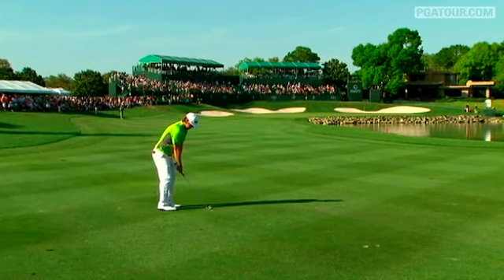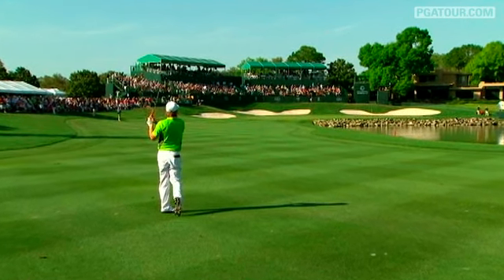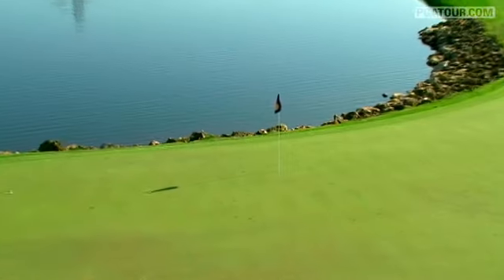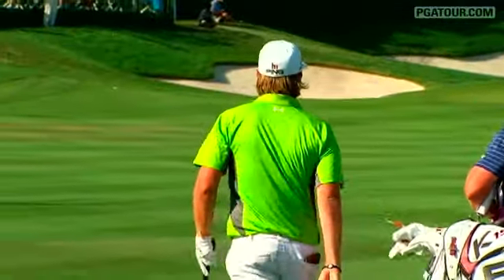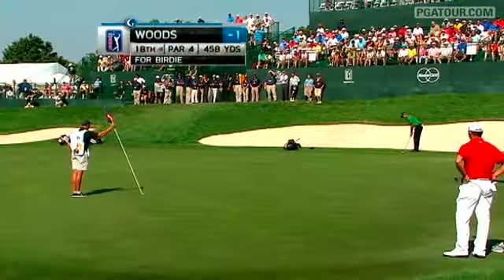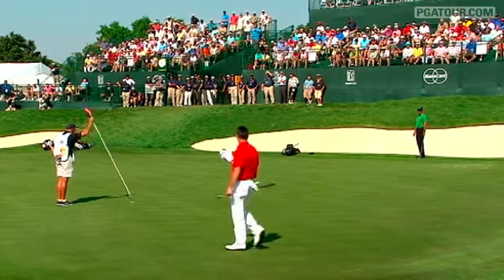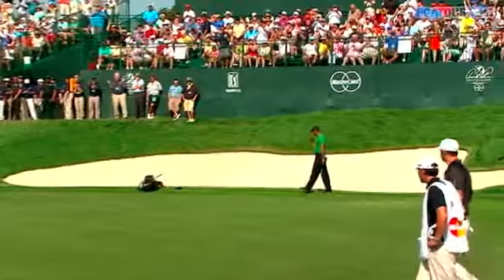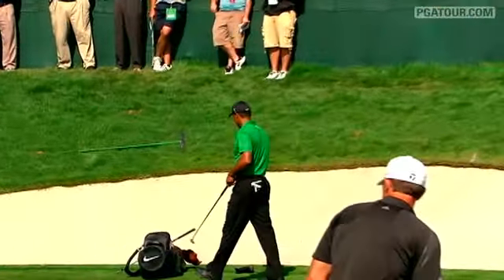Shots of the Day: Hunter Mahan and Tiger Woods on 18 at Arnold Palmer Invitational (2011)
In the second round of the 2011 Arnold Palmer Invitational presented by MasterCard, Hunter Mahan and Tiger Woods had the shots of the day on the par-4 18th hole at Bay Hill. .